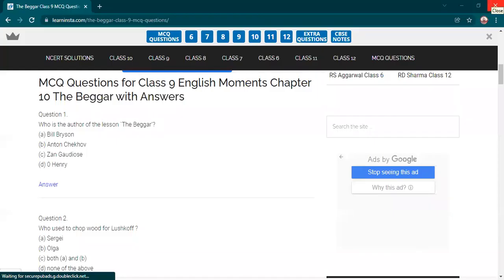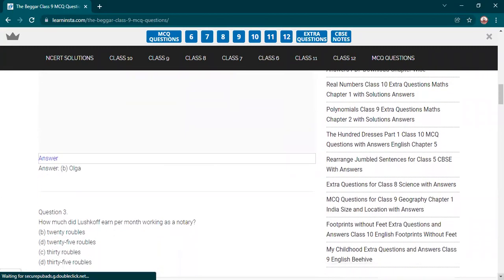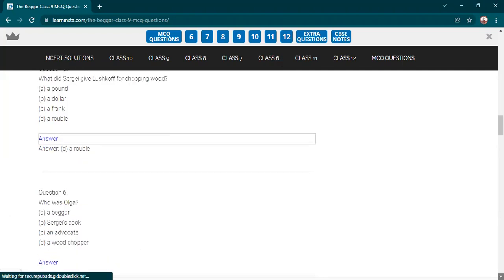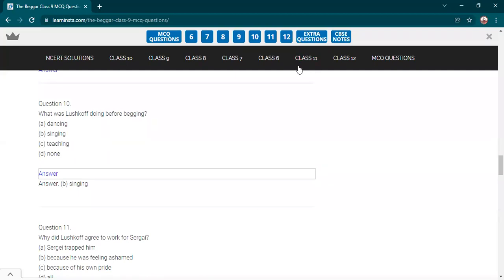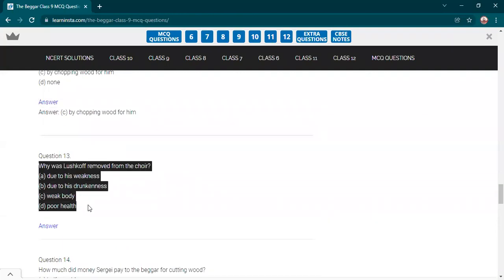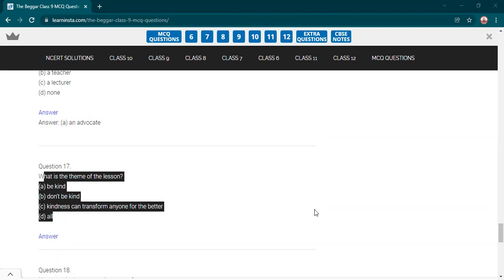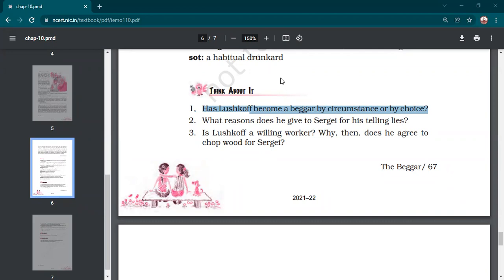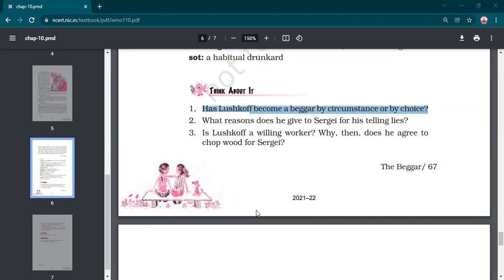29 1 2022 IX D ENGLISH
THE BEGGAR(QUES-ANS)